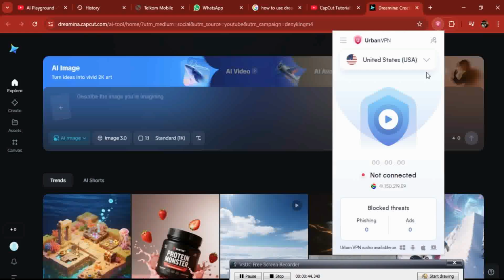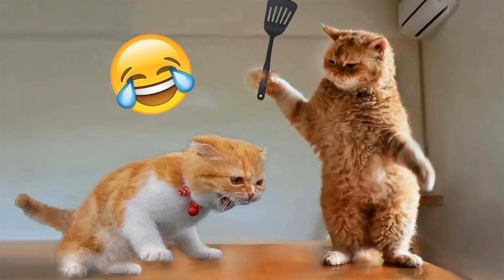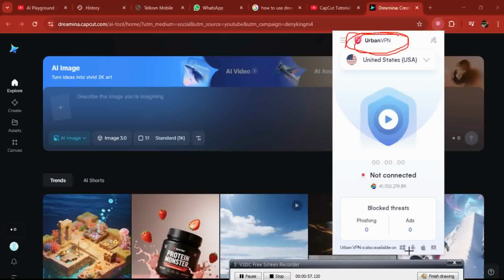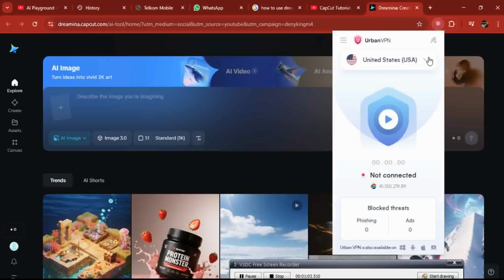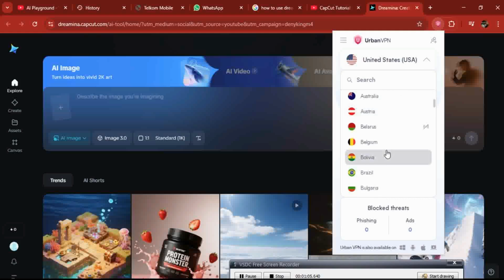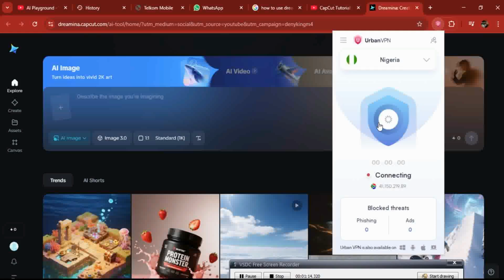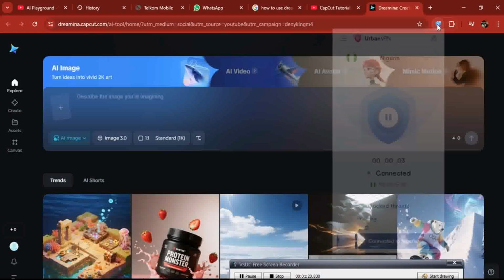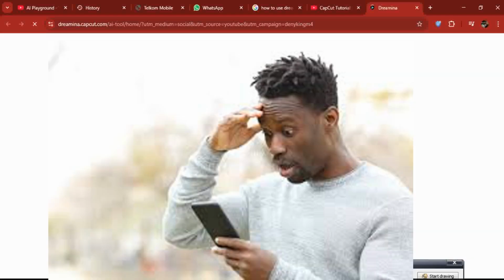how to create trending ai video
🎥 Created 100% with AI tools!
👉 No camera, no actors – just Artificial Intelligence.

✅ Tools Used:
- AI Video Generator: [Add tool name]
- AI Voice: [Add tool name]

📌 Follow for more AI content, tutorials, and tips!